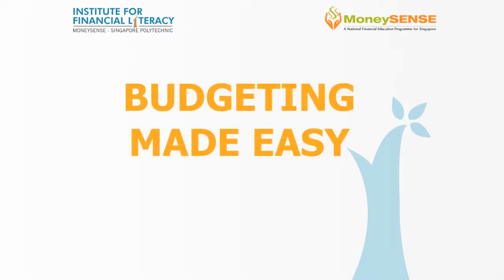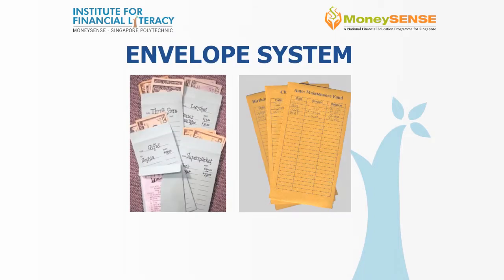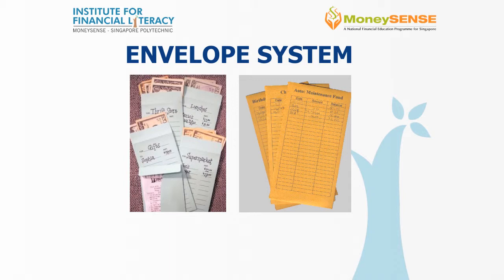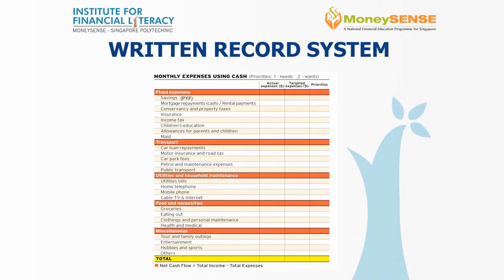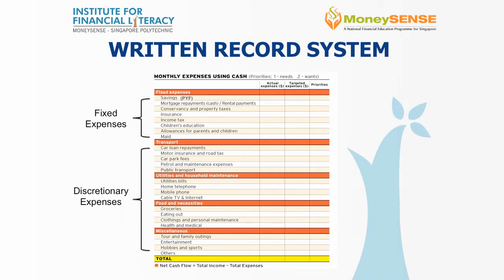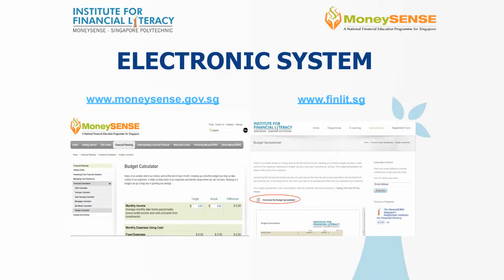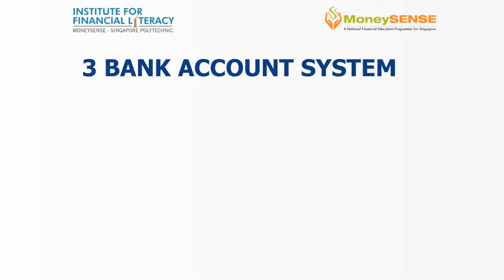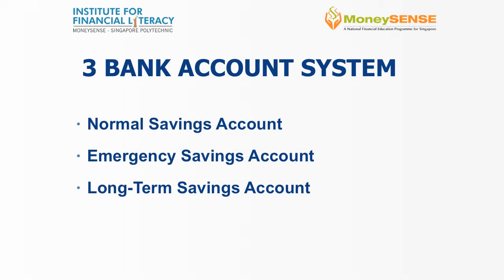Budgeting Made Easy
4 systems of budgeting